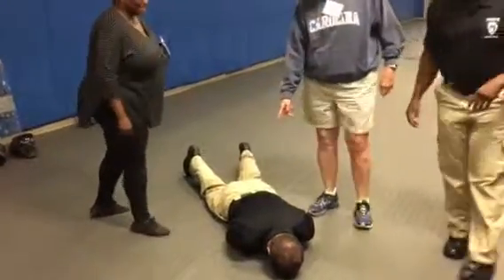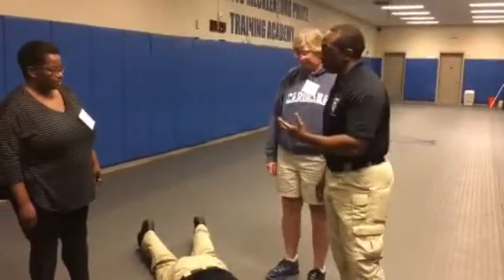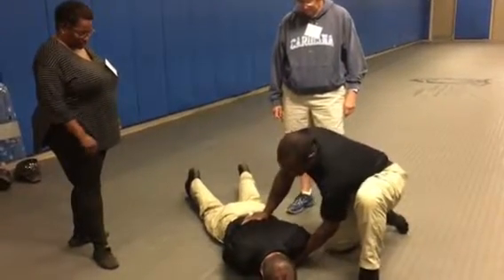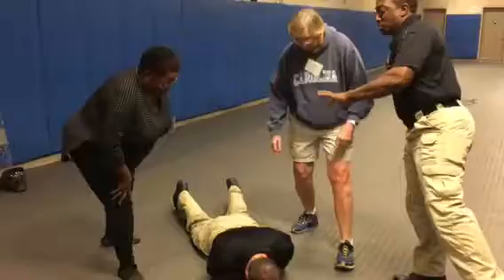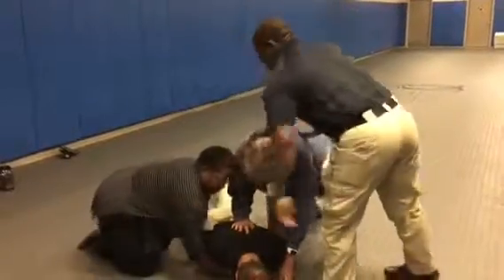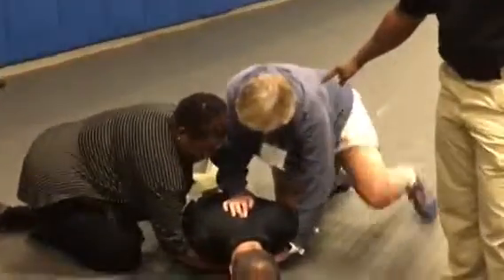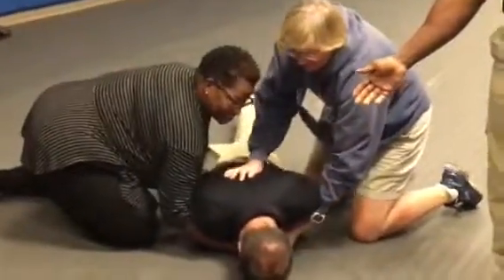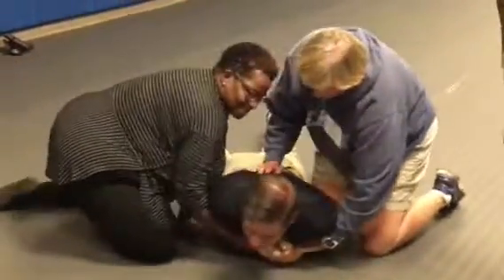Police Transparency Workshop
Exercise showing how hard it is to cuff someone who is on their stomach "defensively resisting" by clasping their hands together under their chest.